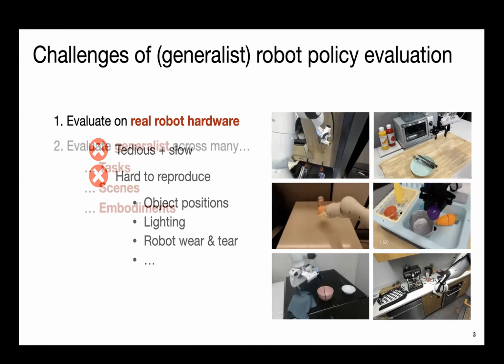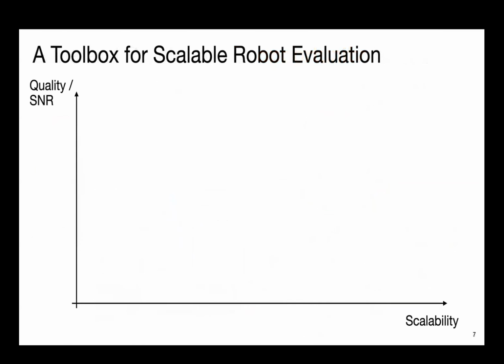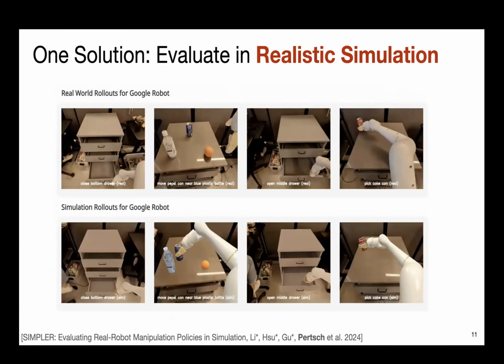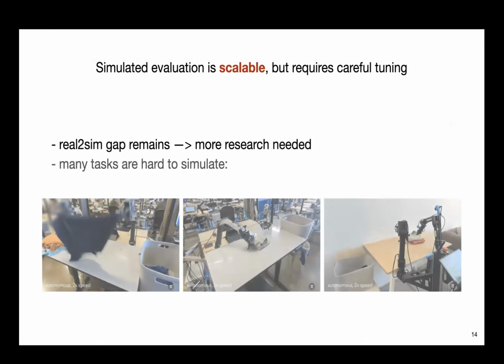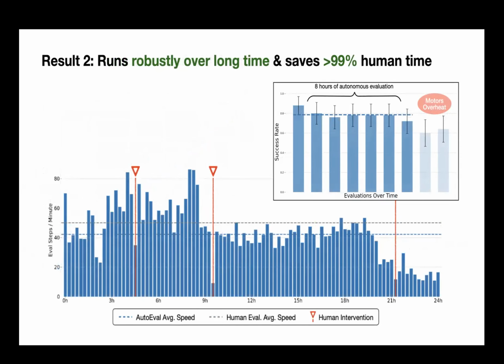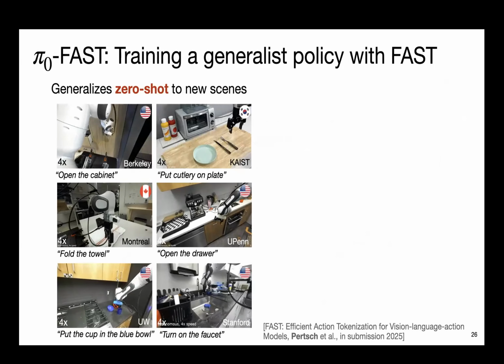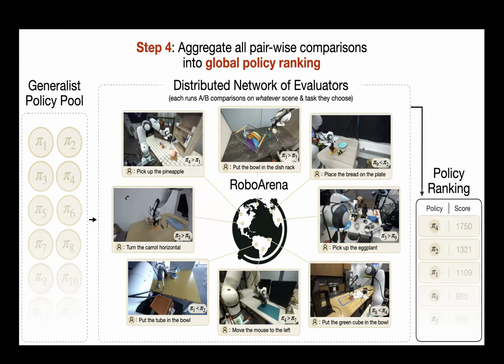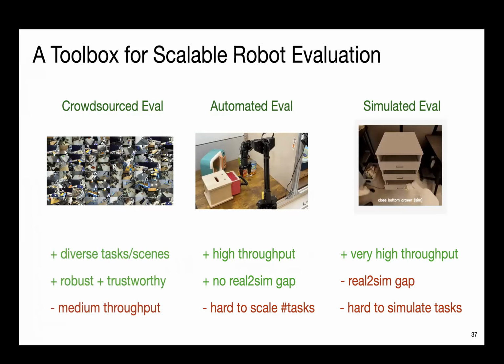Benchmarking in the Age of Generalist Robot Policies - Karl Pertsch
Benchmarking Robot Manipulation: Improving Interoperability and Modularity

A full-day workshop at the Robotics: Science and Systems (RSS) 2025 conference on June 25th, 2025